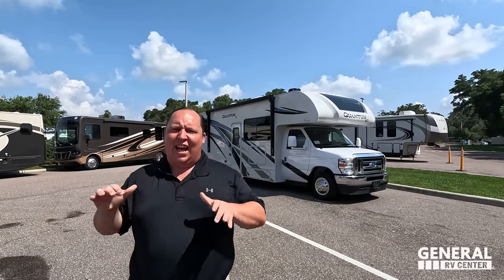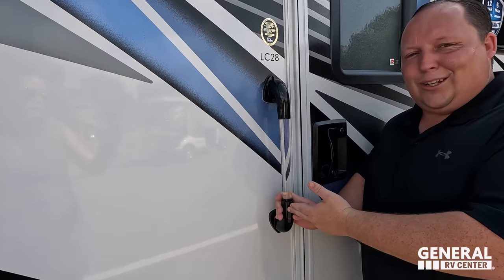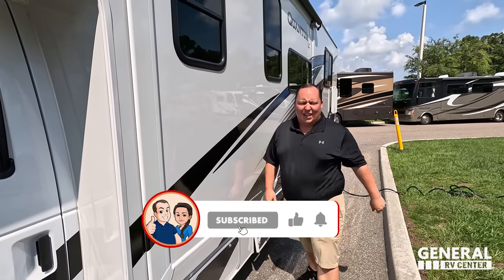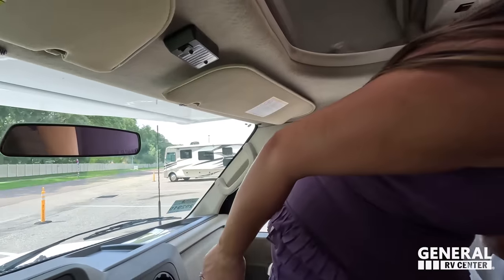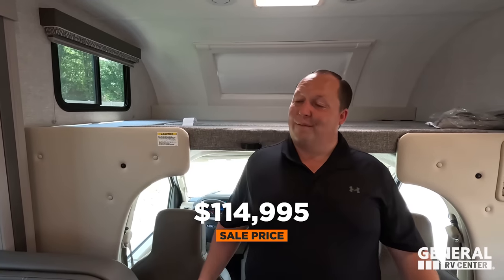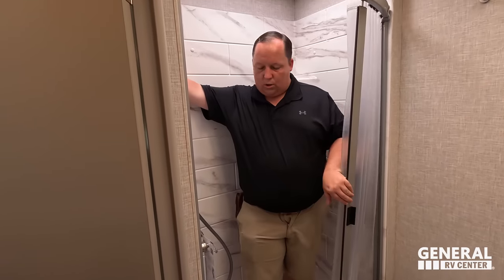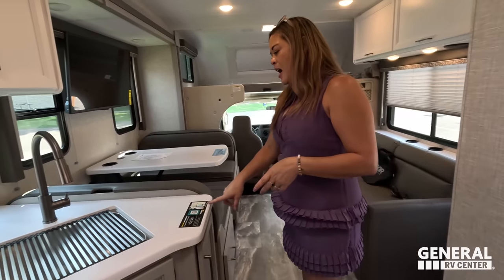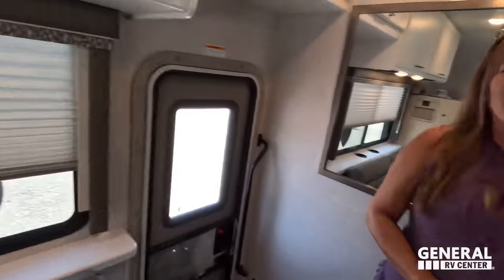Perfect Sized Motorhome for The Nationals Park Service!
2024 Thor Quantum LC 28- Thank you to General RV!

Hey everyone welcome back to another video! Today I am super excited we are taking a look at this Thor Quantum LC28. This is a TOP Of the Line Quality Class C Motorhome that is also the Perfect Size for State and National Parks! If you are looking for a class C Motorhome that is less then 30ft then you will LOVE this Quantum!